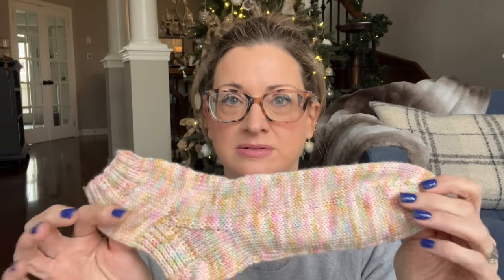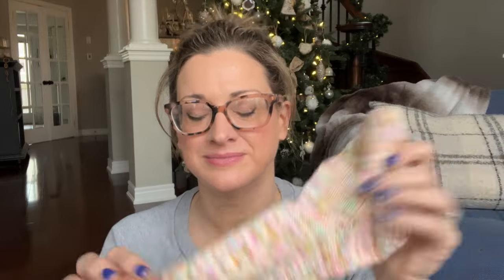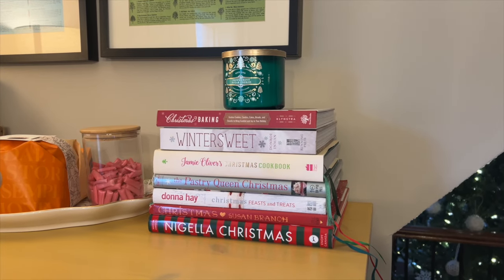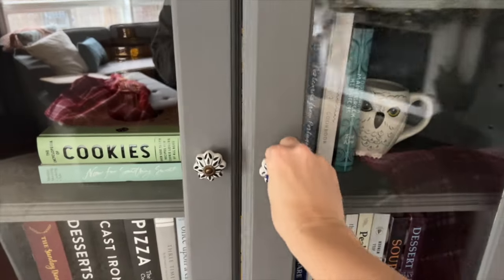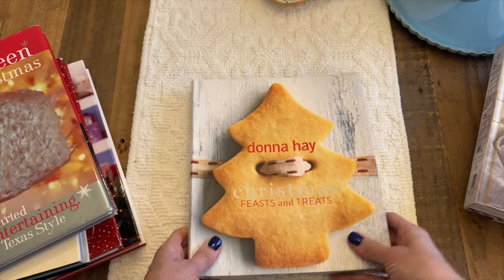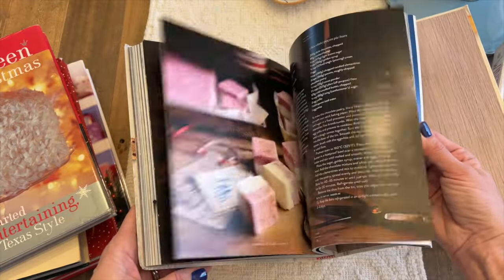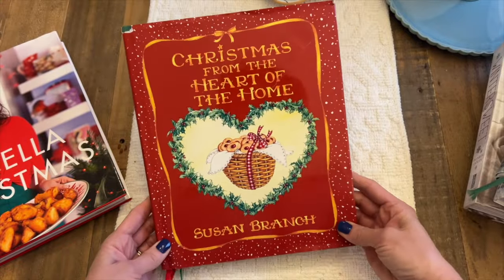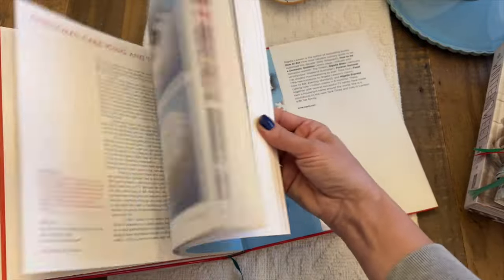vlogmas :: by the lakeside :: day 10 (the holiday cookbook review)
v l o g m a s   2 0 2 3  *  t h e   m o s t   w o n  d e r f u l   t i m e
Join me for a day in the life in December.

You can find me here:
Ravelry: sandyran
Goodreads: Sandra Reuston

Advent Calendar's:
The Cozy Knitter: